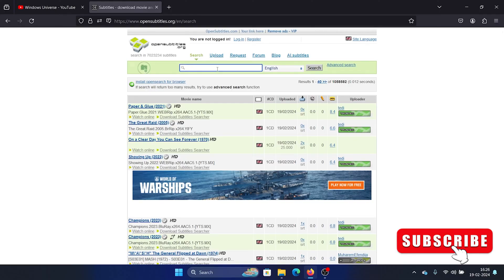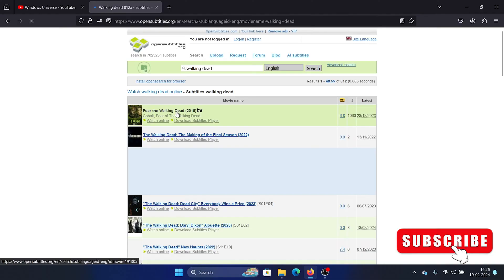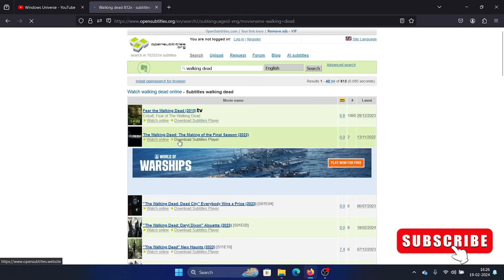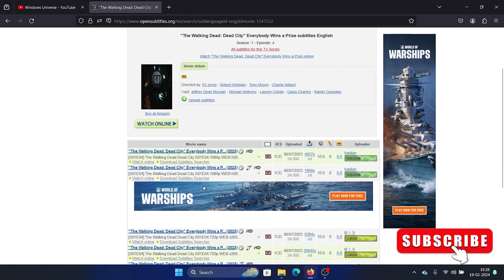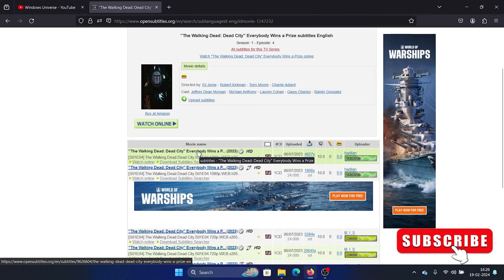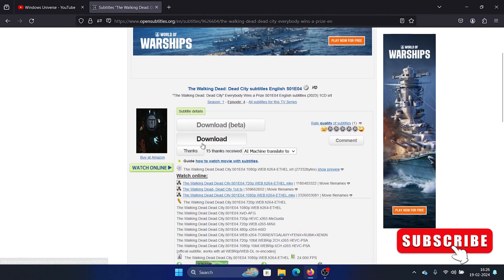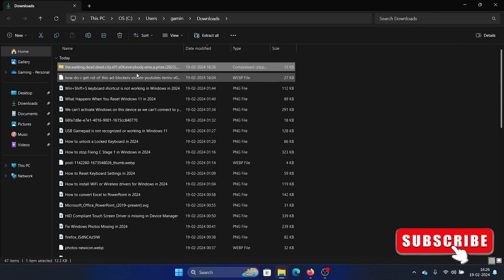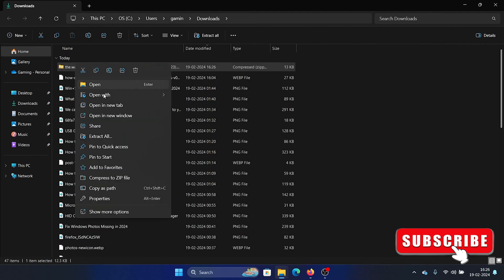How to Fix Stremio Subtitles Not Working in Windows 11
Video Title: How to Fix Stremio Subtitles Not Working in Windows 11

Experiencing issues with subtitles on Stremio? Look no further! In this troubleshooting tutorial, we'll delve into common reasons why subtitles may not be working and provide easy solutions to get them back on track. From checking settings to troubleshooting network connections, we've got you covered. Don't let subtitle troubles ruin your viewing experience – watch now and enjoy seamless streaming with Stremio!

0:00 Intro
0:13 Download Subtitles